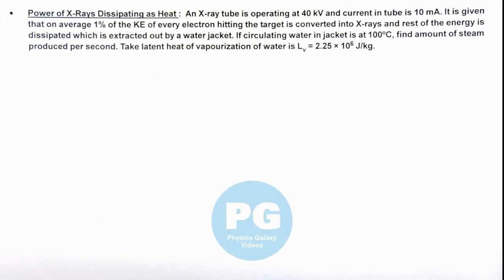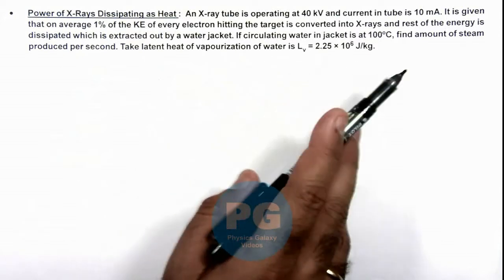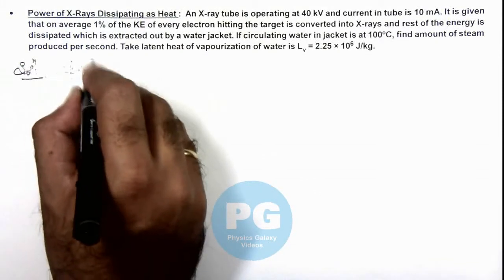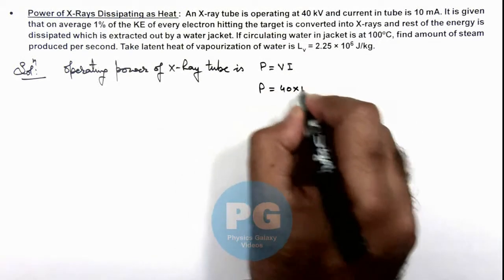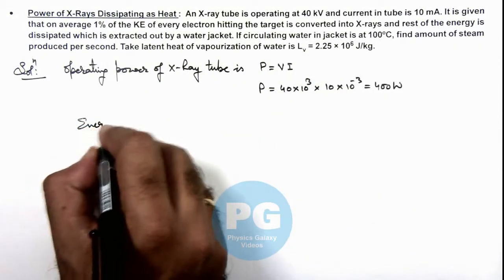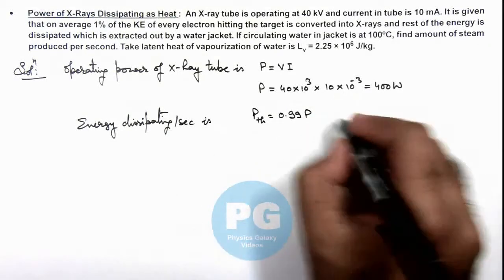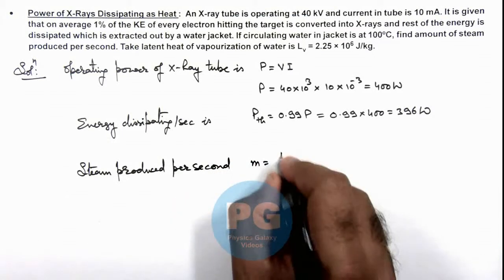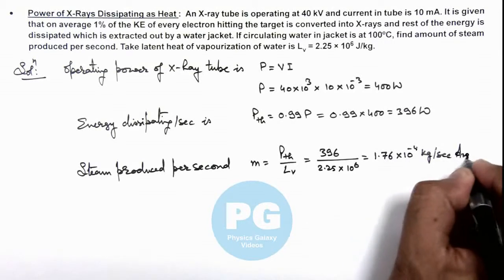48. Advance Illustration | Atomic & Nuclear Physics | Power of X-Rays Dissipating as Heat